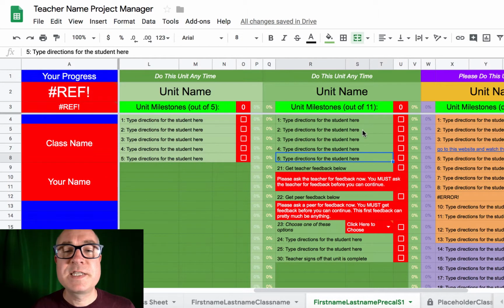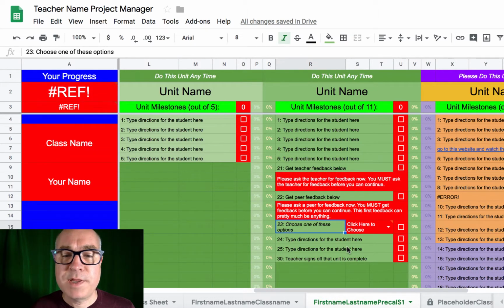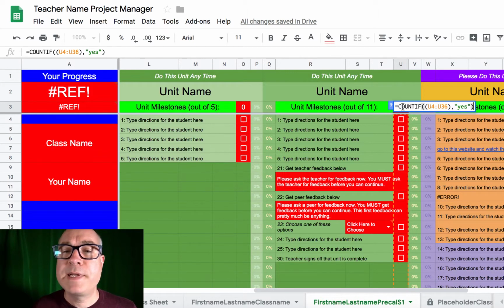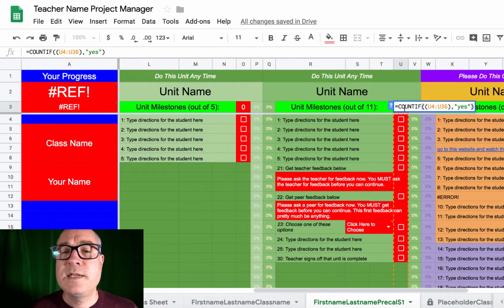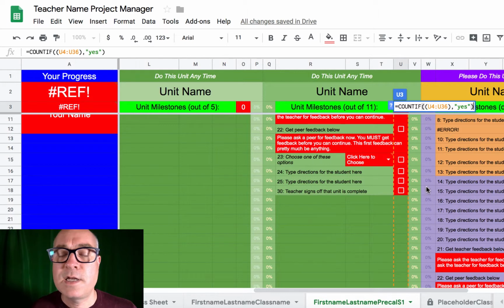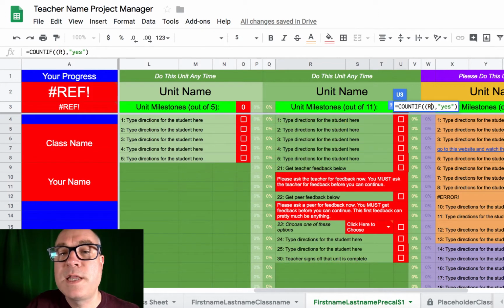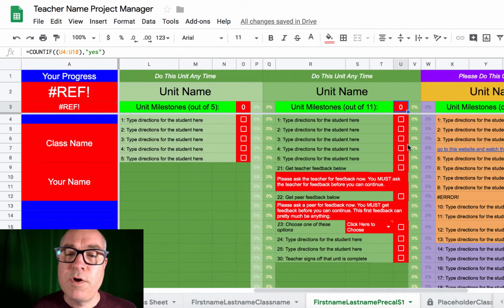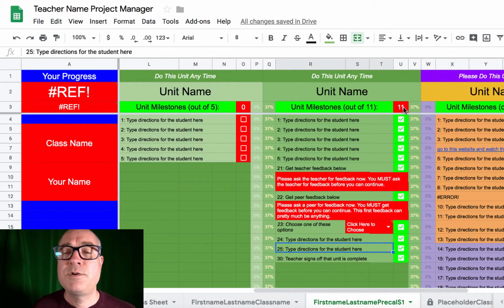PM10: Fixing COUNTIF on the Milestone Counter